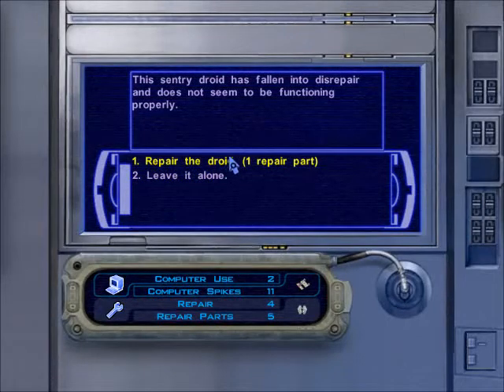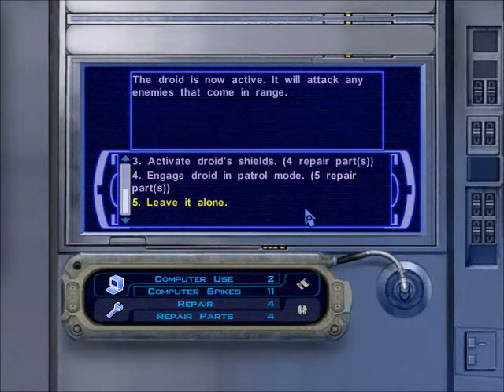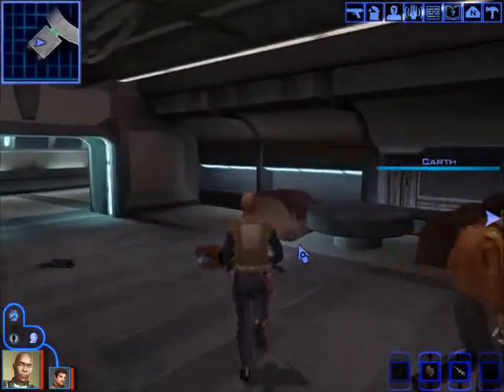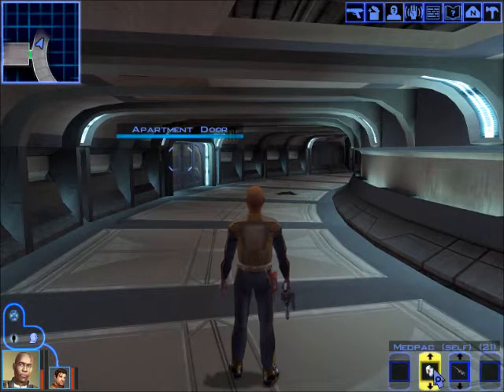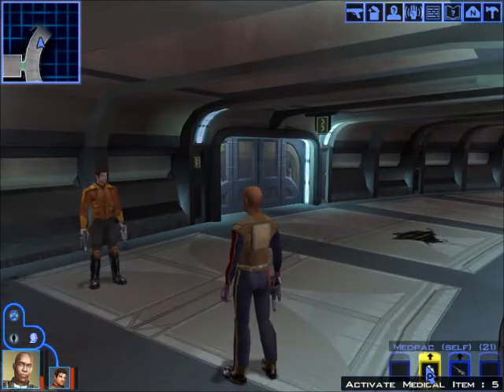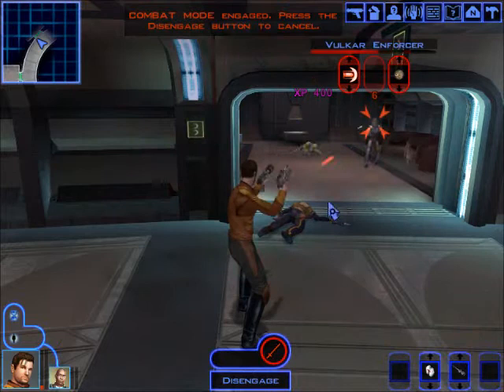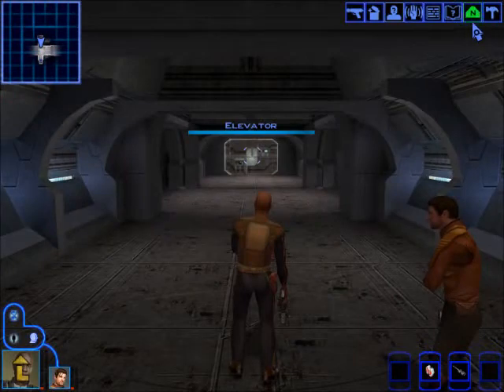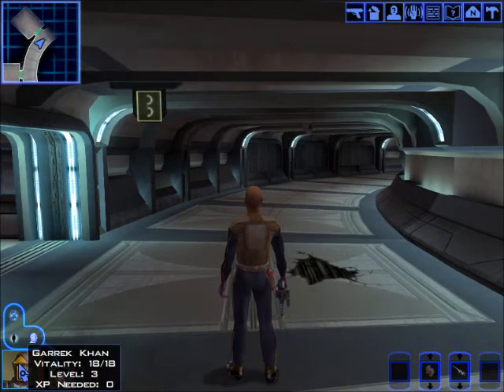Let's Play Star Wars KotOR 10 (Complete!)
Let's Play Star Wars: Knights of the Old Republic

And old, but really fun RPG game set in the Star Wars universe.

I've posted it in low resolution (640x480). It looks pretty good at that resolution though. It was really designed for low resolution anyway. It supports higher resolutions, but they're just not worth the gigantic files sizes for a Let's Play that probably isn't going to get a lot of viewers anyway.